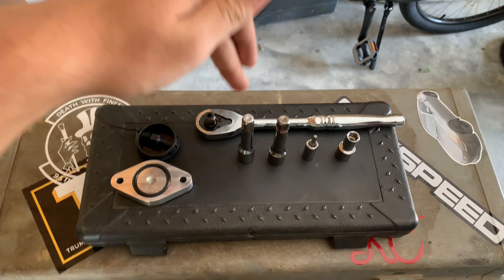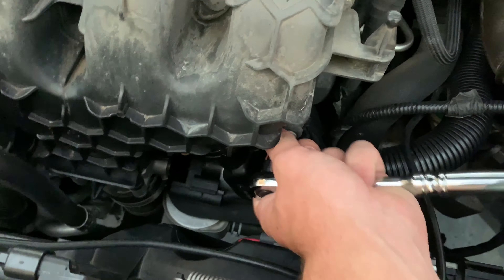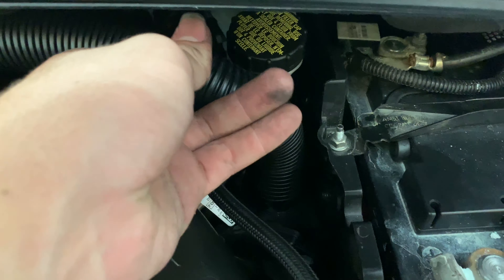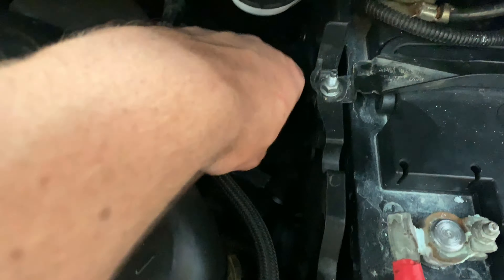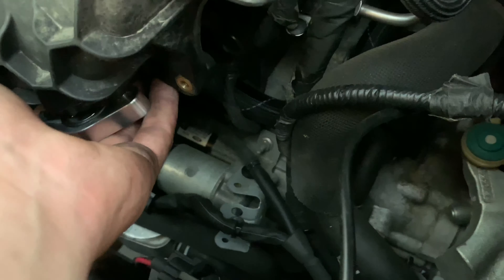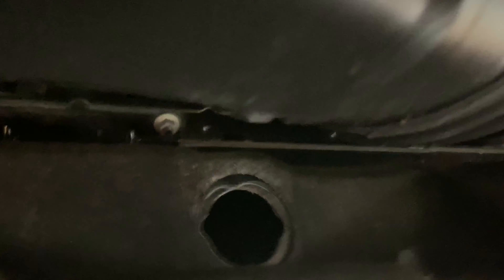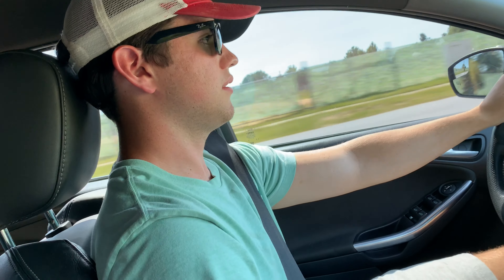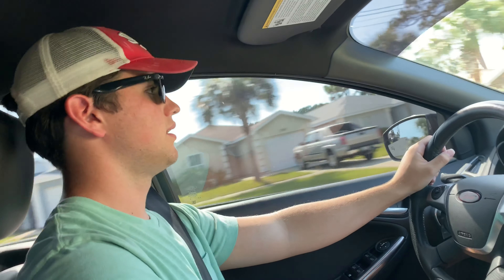I can hear the turbo! Focus st sound symposer delete!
Today's video is about me deleting the sound symposer on my 2014 focus st.